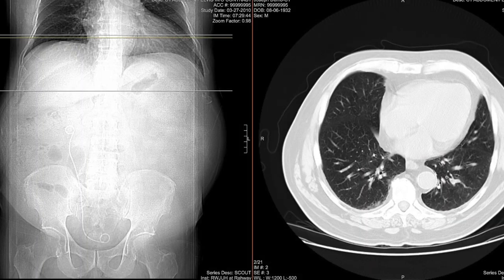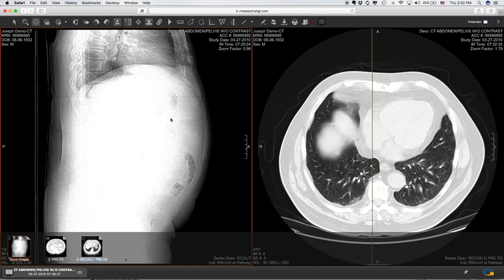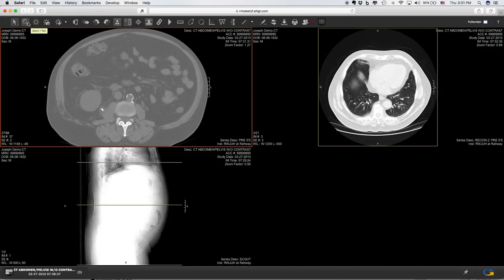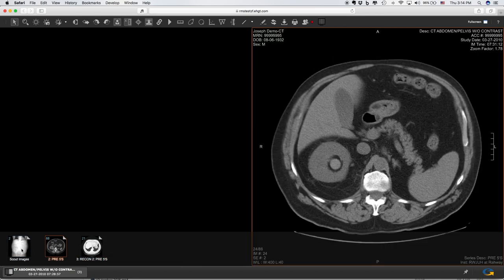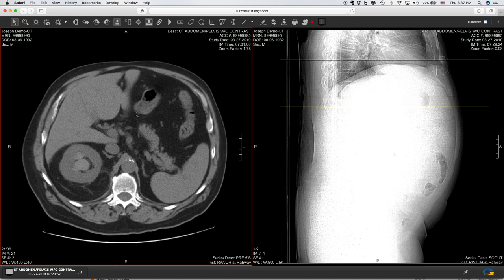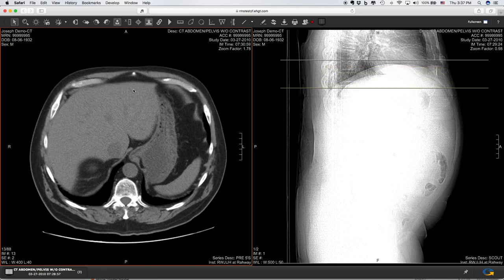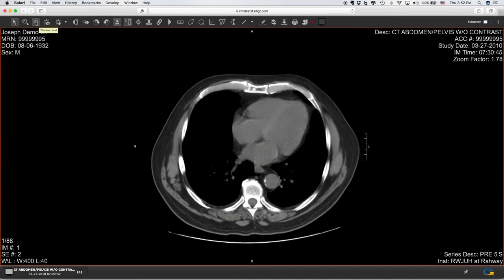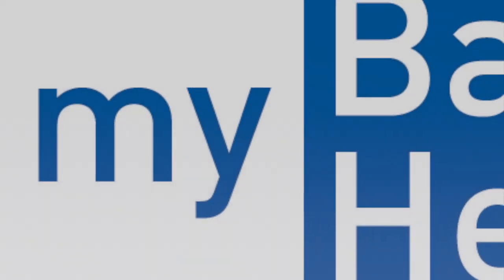myBaystateHealth Patient Portal - My Radiology Results Image Viewer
Now you can view your radiology images anytime on the myBaystateHealth Patient Portal! This video will explain how to access your images using the Image Viewer and how to use all the different tools to see your images in different ways.